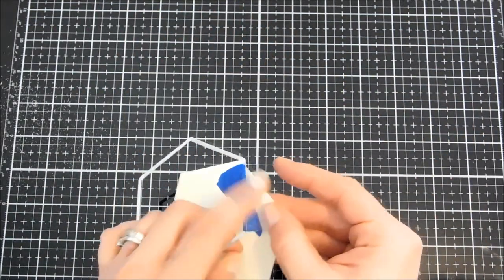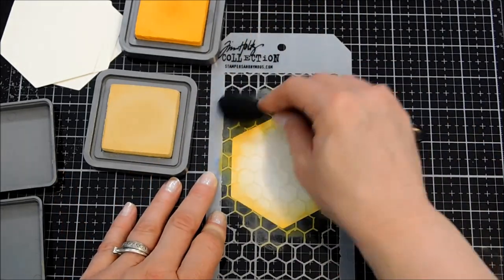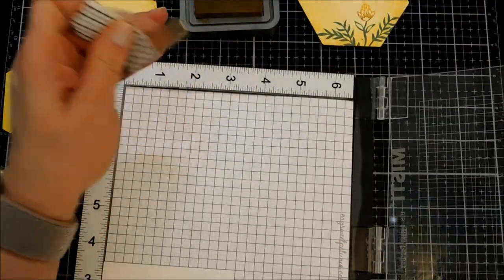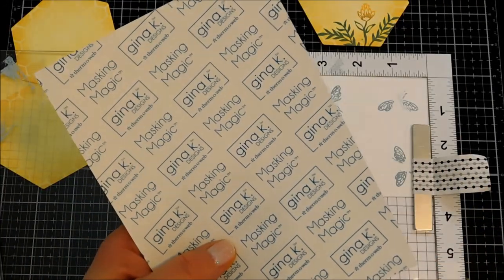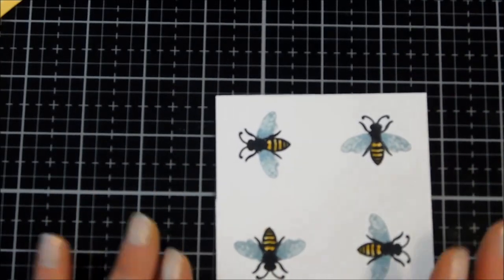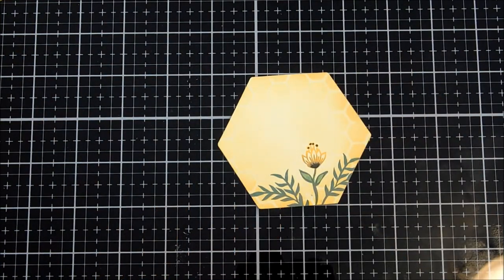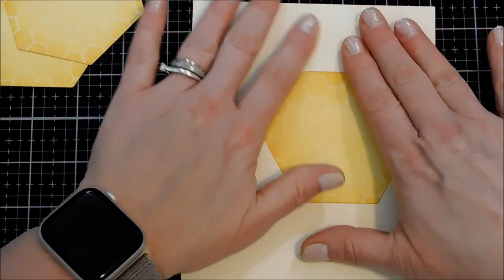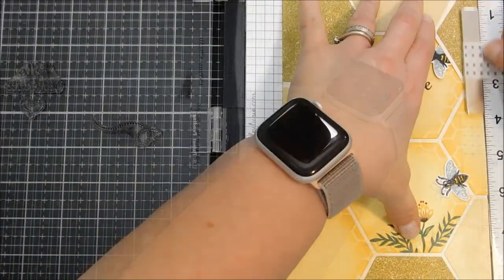Hero Arts | Bee and Flowers Wreath Window Inlay Honeycomb Card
Hello everybody and welcome back to ScrapbookPal!  I’m Michelle from Craftie and I’ve created a fun window inlay honeycomb card for you using the Bee and Flowers Wreath stamp set from Hero Arts along with the coordinating die set.   I had so much fun with it!  I hope you guys enjoy it too.

Supplies Used:
Hero Arts Bee and Flowers Wreath Stamp Set

Hero Arts Bee and Flowers Wreath Coordinating Die Set

Copic Sketch Markers (YR31, Y26, BG72, BG70, W10, W5, G46)